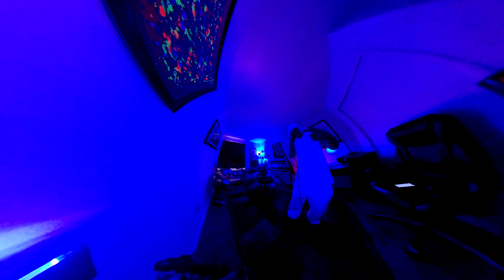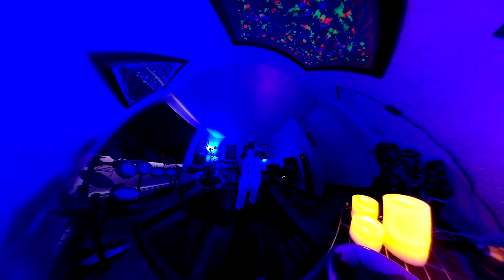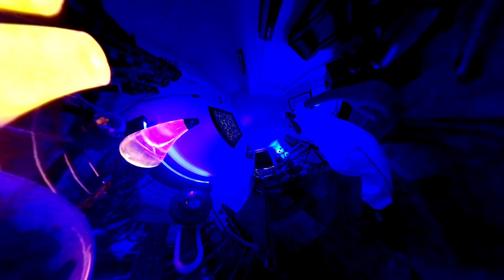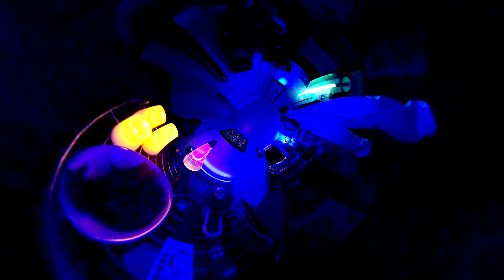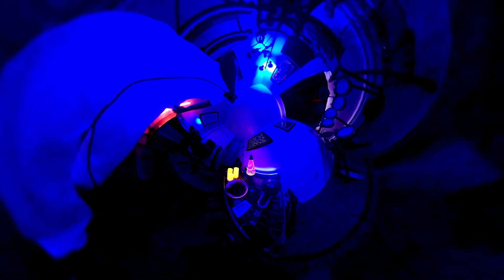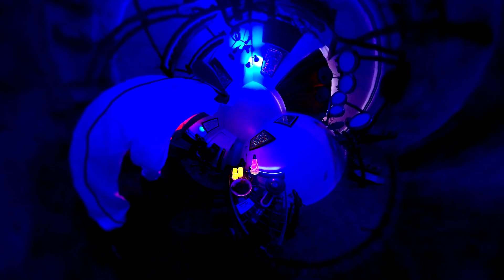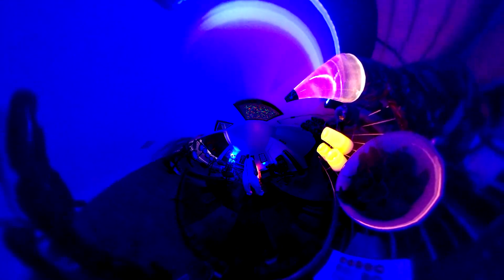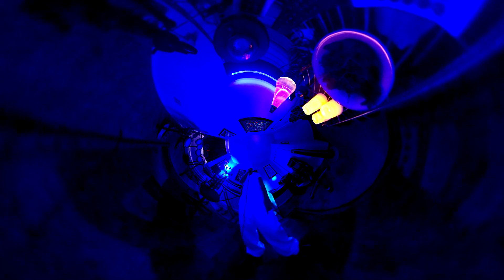“I Create My Environment” | Jon Be Infinit Beats - Light Rooms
What is The Micro Millionaire Lifestyle?
"The Micro Millionaire Lifestyle" is a lifestyle created by Jonathan M Bernard (Jon Be Infinit Beats) based on "Living like a Millionaire without spending Millions of dollars!". This lifestyle is all about living a high quality, minimalist but abundant lifestyle without wasting resources, time or money and to have the energy and health to enjoy your wealth. Taking care of your health is the most important factor in feeling like a Millionaire because your Health is your Wealth. Also, having high quality assets for living a high quality lifestyle is also important. I will show you valuable knowledge, assets and products that will contribute to your overall well being, comfort and lifestyle.

If you would like to help support me and my work you can contribute Monthly with a Supporter Membership. You can click on the link below to make a Donation or Tip Contribution or you can contact me in the Chat Widget or Email if you wish, Thank you for your generosity and support, I truly appreciate you!

Work remotely, earn extra income, network, meet new people, promote, share and advertise your content or business! Join my Social & Business Network! It’s 100% Free!

Try my Free Transformational Life Coaching Courses!

Listen to Jon Be Radio 24/7 livestream! It’s 100% Free!

Sign up for my once a month Newsletter where I share News, Content, Quotes, Stories, Opportunities and Valuable Advice!